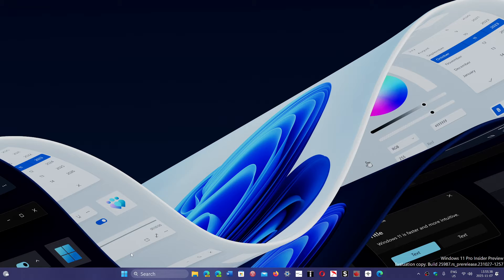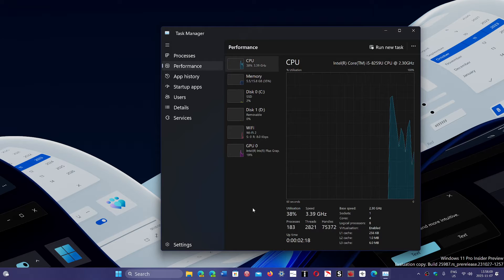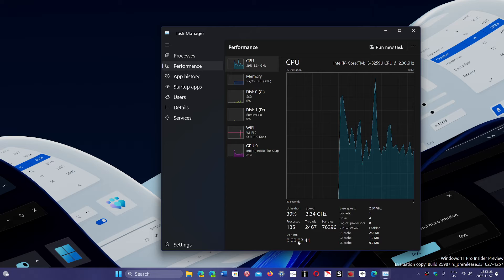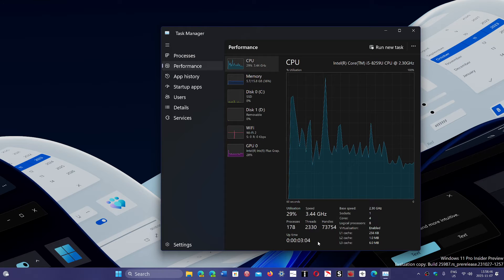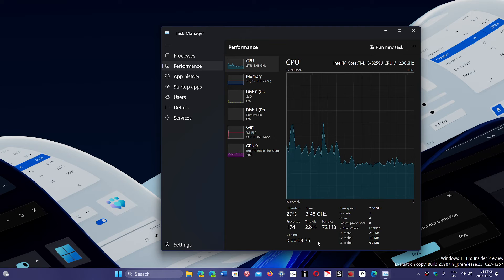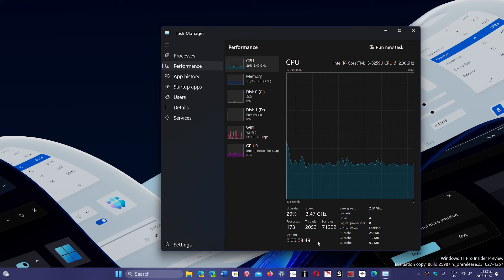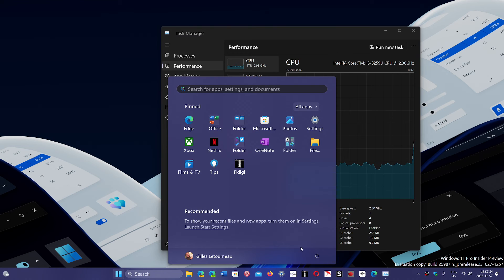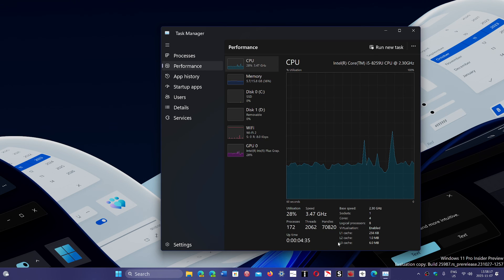Windows 10 11 up time in Task Manager always wrong here is why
When fast boot is enabled your PC never really shuts down